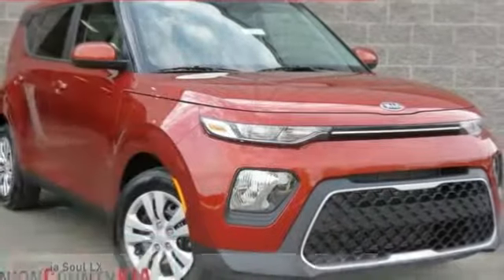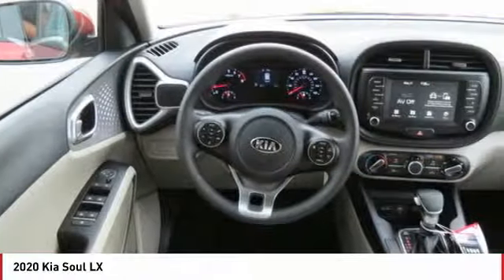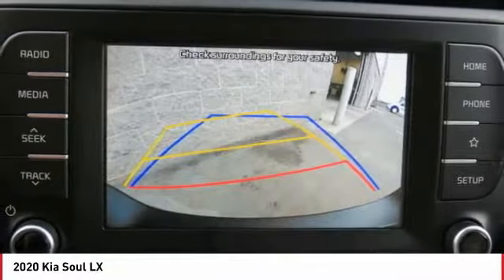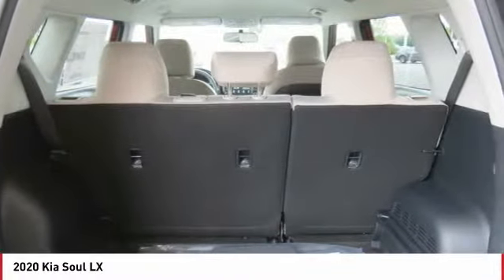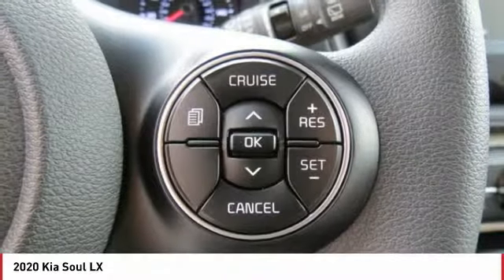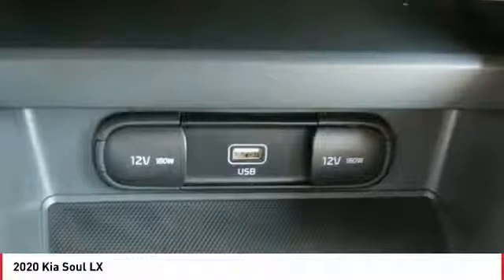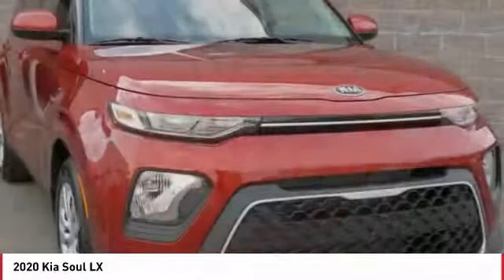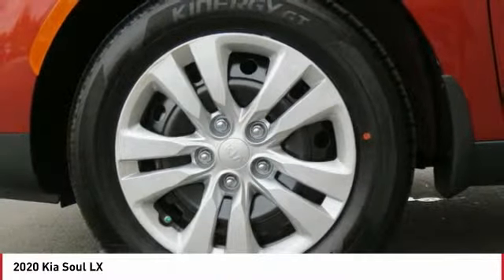2020 Kia Soul Monroe NC 09037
2020 Kia Soul LX

Don't miss this 2020 Kia Soul. It's equipped with great features. You'll want to take this 4 door car home. Make a great choice today.